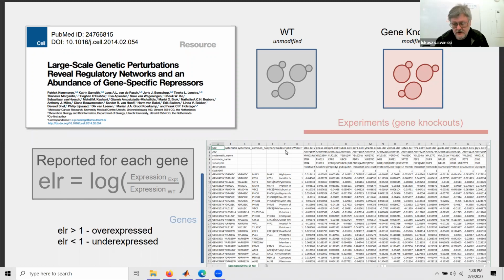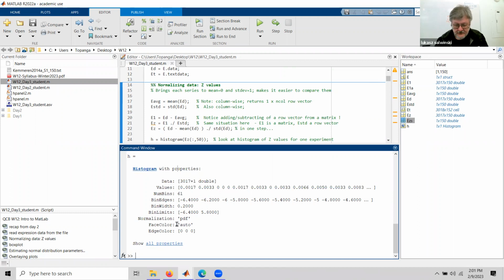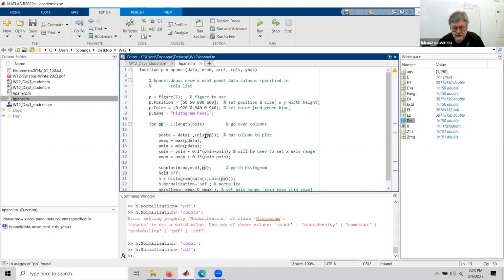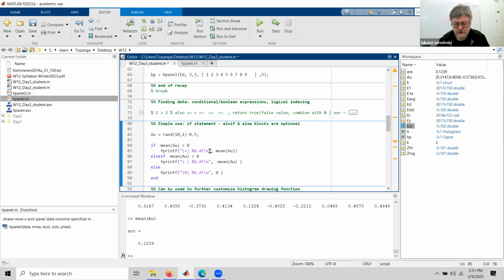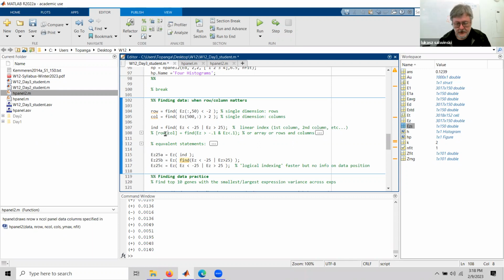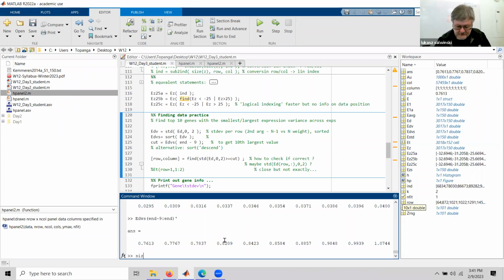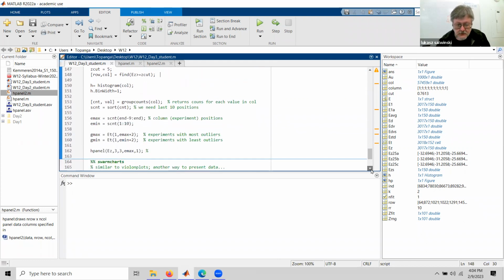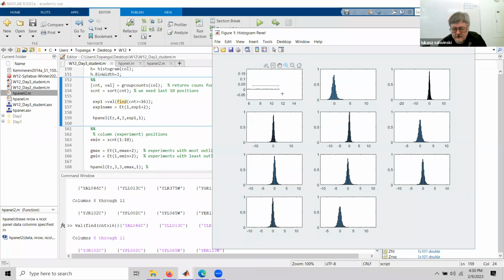W12: Intro to MATLAB – Day 3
MATLAB is a powerful, high-level programming language for numerical computation, visualization, and application development. This workshop will start by introducing the MATLAB environment and then cover working with arrays and matrices, loops and conditional statements, writing your own functions, working with files and visualizing your data. The final day will briefly introduce utilizing MATLAB to solve differential equations and the basics of computational systems biology modeling using MATLAB. The course is supplemented with many hands-on exercises. The workshop is suitable for those with or without coding experience in other languages. No computational knowledge is assumed and no prerequisite workshops are required, however the Unix workshop (workshop 1) may be a useful foundation.